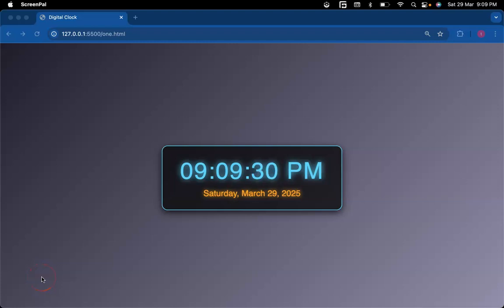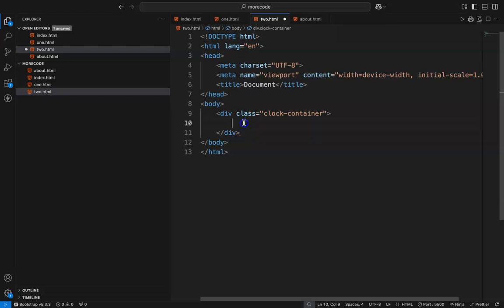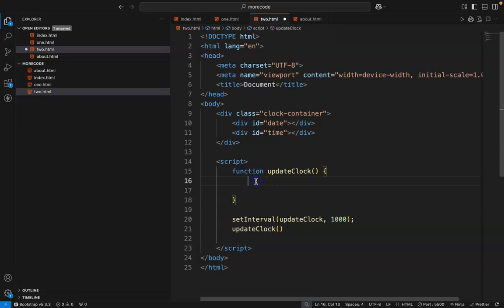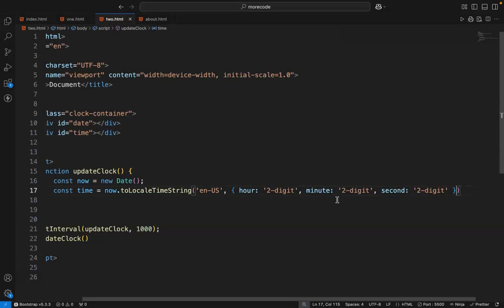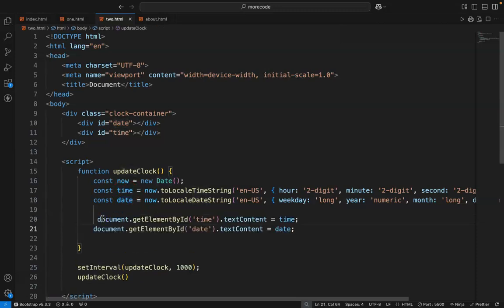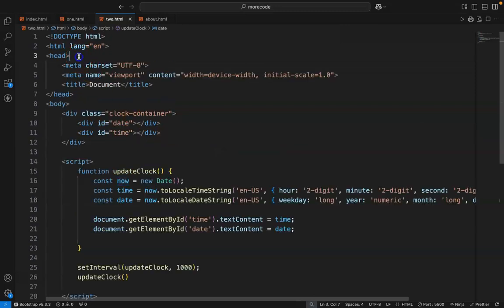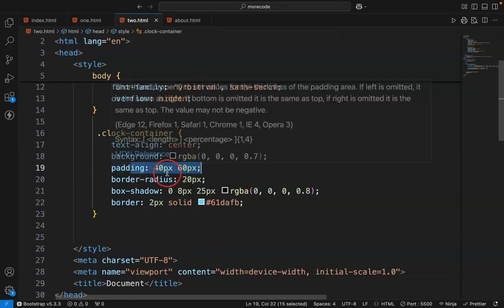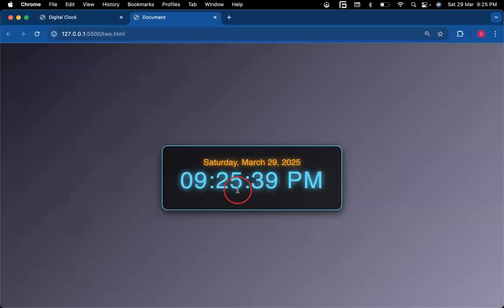Digital Clock Project in JavaScript | Date & Time Display with Amazing Design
🚀 Learn how to create a Digital Clock with Date and Time using HTML, CSS, and JavaScript. This project is perfect for students learning web development or working on their college projects. Watch till the end to see amazing styling that will impress viewers.

🔥 Topics Covered:
✅ HTML Structure for Digital Clock
✅ CSS Styling for an Attractive Design
✅ JavaScript Code for Dynamic Time and Date
✅ Perfect Project for Beginners and College Students

💻 Improve your web development skills with this simple yet powerful project!